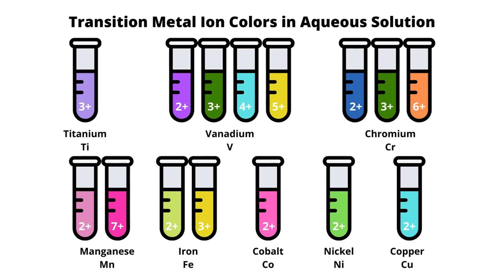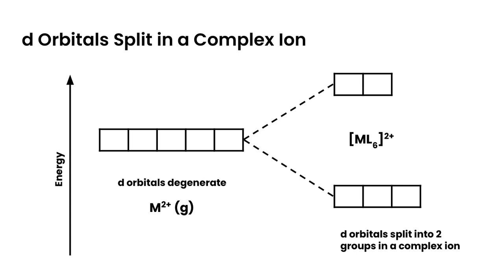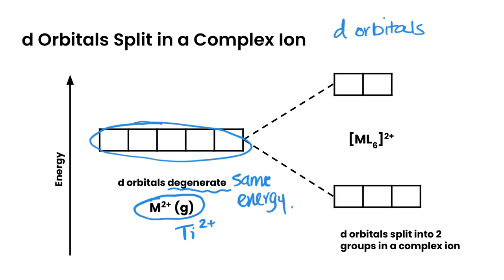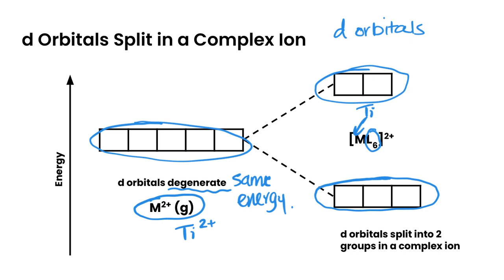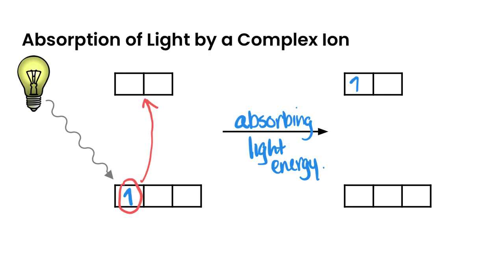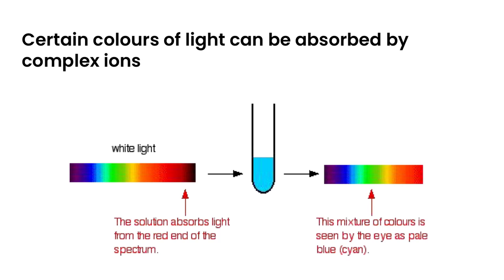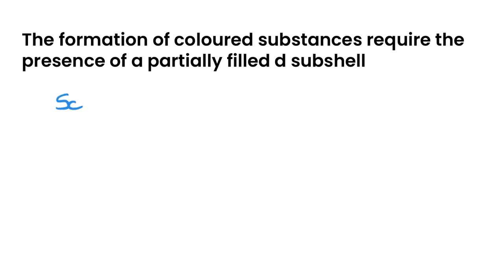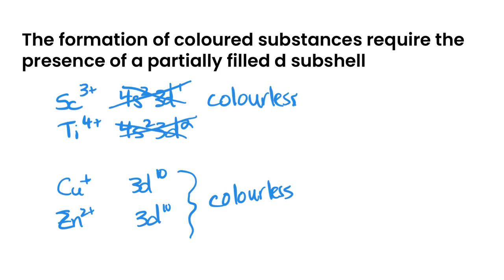Transition Metal Coloured Complexes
In this video, we'll explain why complex ions of transition metals form different colours through the splitting of d orbitals. We'll also use the colour wheel to determine what colour is absorbed to then determine what colour a solution will appear.